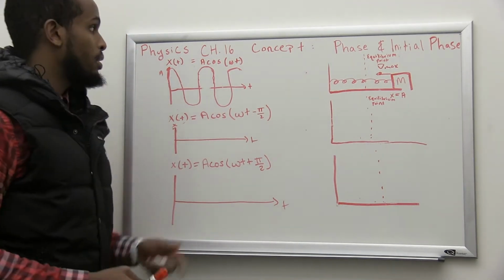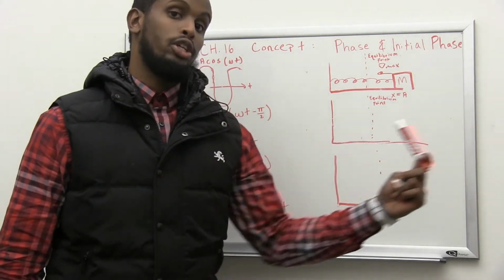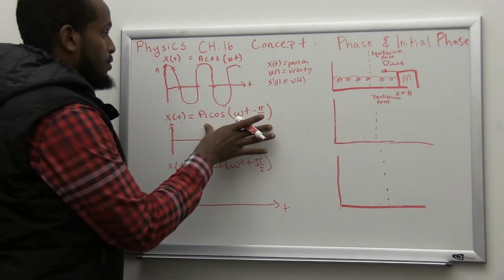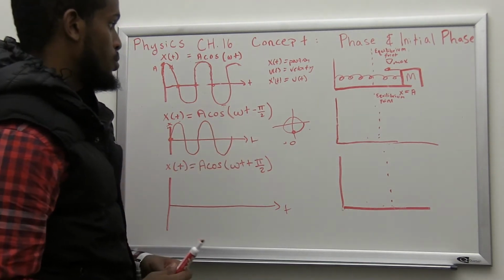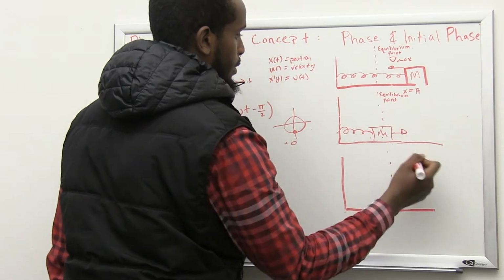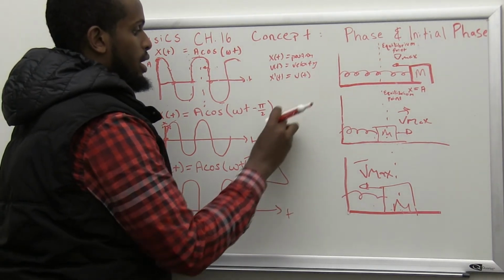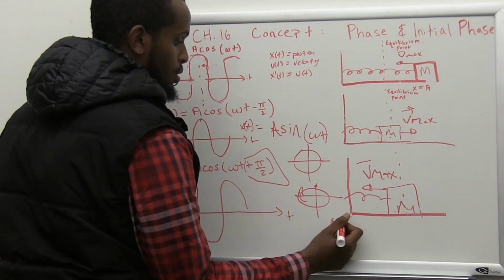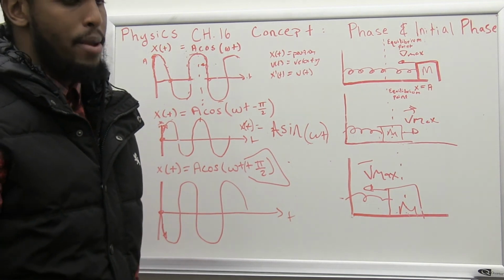Effects of Initial Phase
PHYS 122
CHP 16: Oscillations